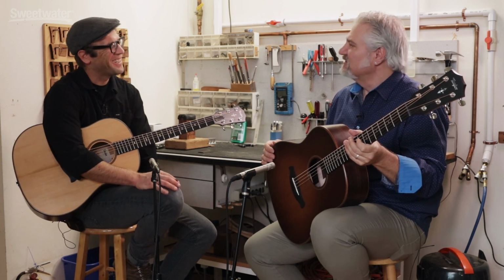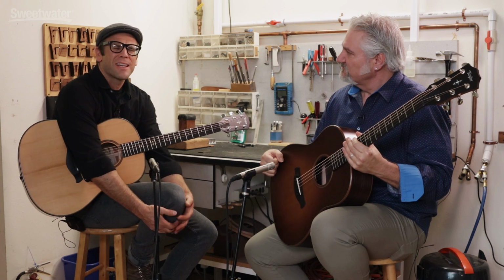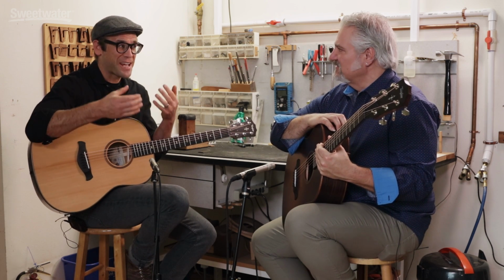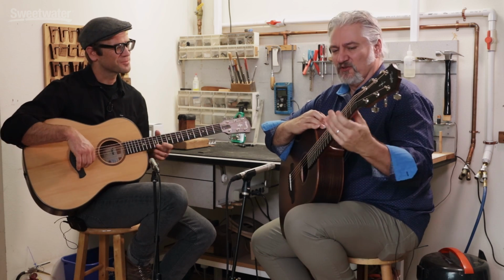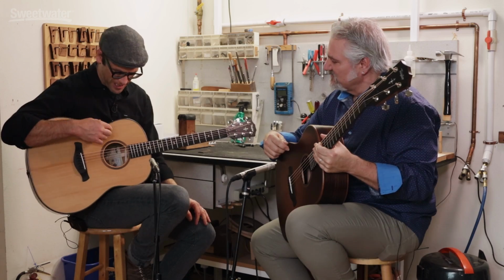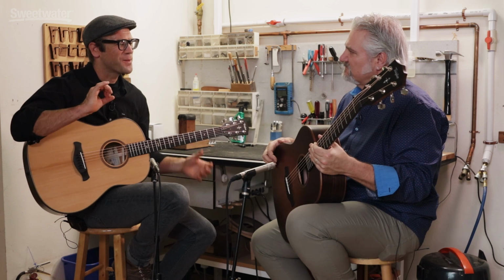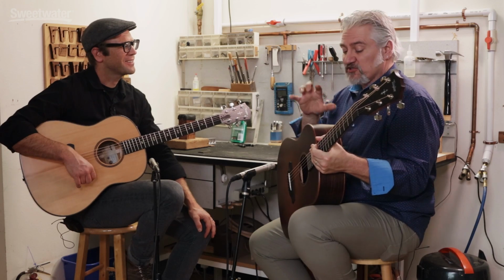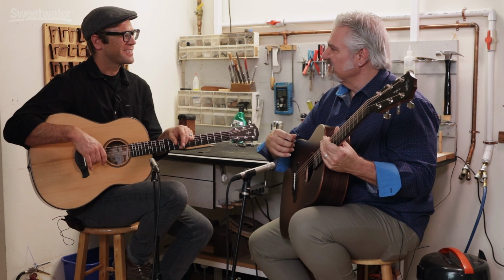Grand Pacific: A Conversation with Andy Powers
Master luthier Andy Powers recognized that while the Taylor tonal palette is distinct, it’s not for everybody. Inspired by the acoustic sounds from the Laurel Canyon scene of the ’60s and ’70s that Andy heard while growing up in Southern California, the Grand Pacific boasts a sound that’s warmer, rounder, and more substantial on the bottom.

The round-shoulder dreadnought — with its big, booming voice — has long been a standard onstage and in studios. The Grand Pacific modernizes this traditional dreadnought sound, infusing it with Taylor’s proprietary V-Class bracing. Introduced in 2018, V-Class bracing results in more volume, intonation, and sustain. And paired with the Grand Pacific body, it works to tame the sonic pitfalls commonly associated with dreadnoughts, namely the tendency for low-end buildup. The result is a sound that’s more versatile and usable than that of traditionally designed dreadnoughts.